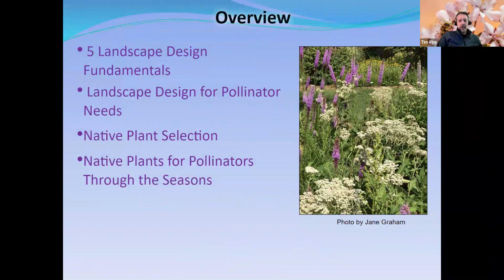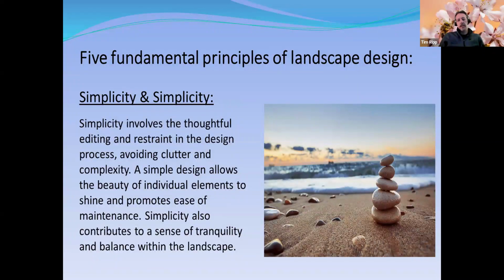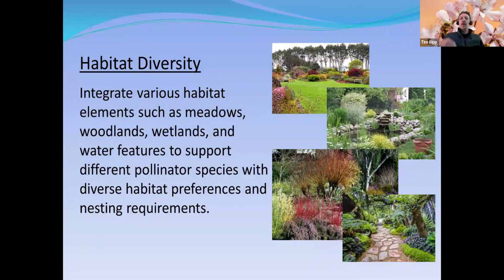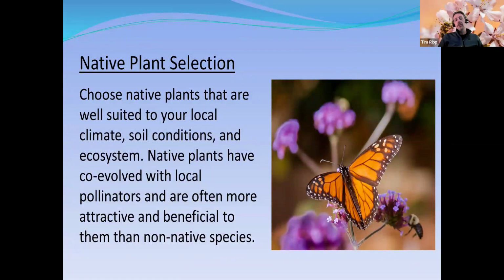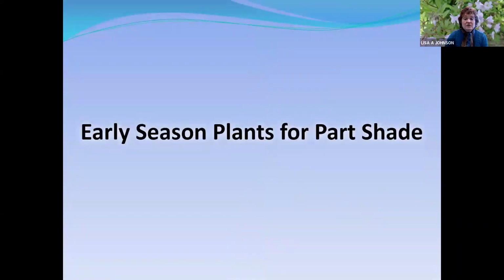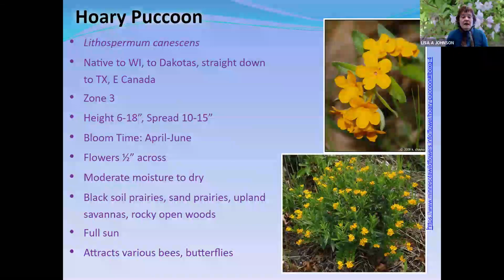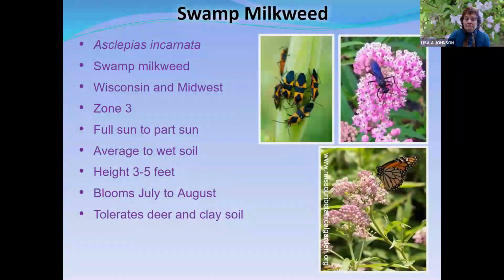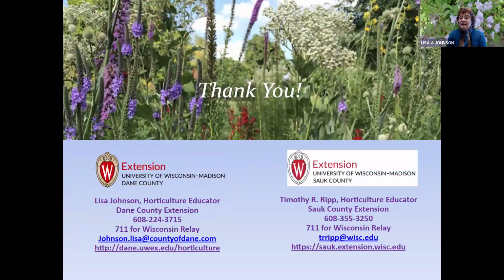Designing Native Plant Gardens for Pollinators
You can design a native plant garden that will be a pollinator magnet. Native plants are beautiful, low-maintenance, adaptable and great sources of nutrition and habitat for butterflies, bees, moths, hummingbirds and more! In this video learn about design principles, and some native plants that are great to grow for pollinators and can thrive in sunny or shady conditions.
Presented by Tim Ripp, Horticulture Outreach Specialist, UW-Madison Division of Extension Sauk County and Lisa Johnson, Horticulture Outreach Specialist, UW-Madison Division of Extension Dane County